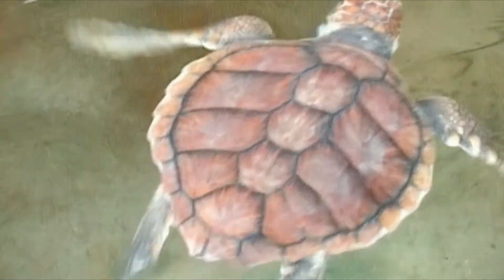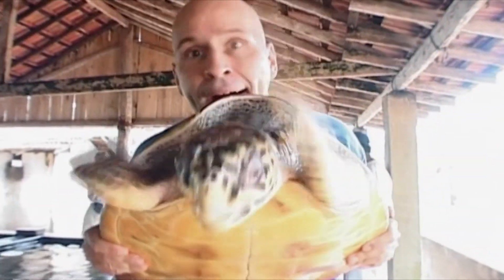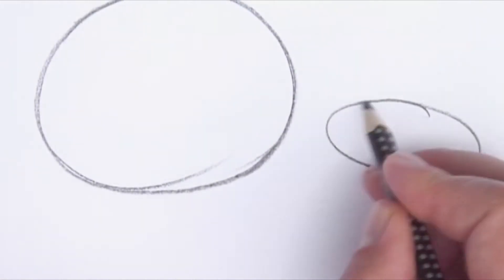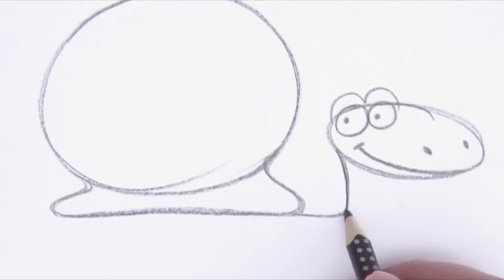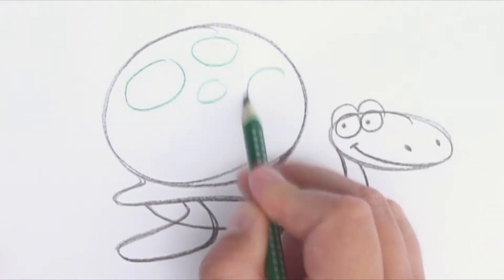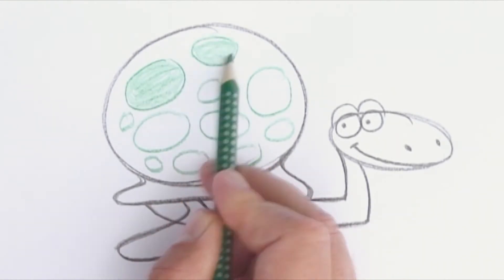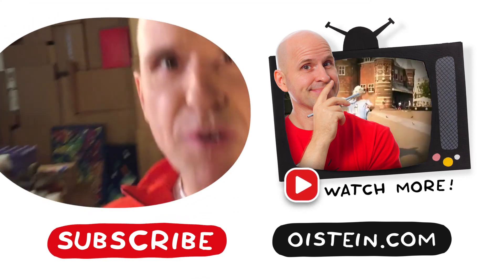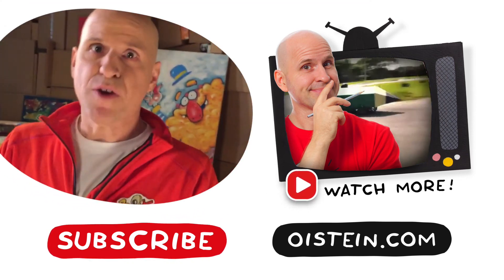How To Draw A Turtle | Art Ideas For Kids | Øistein Kristiansen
Learn to draw a turtle! I'll show you an easy way to do it.